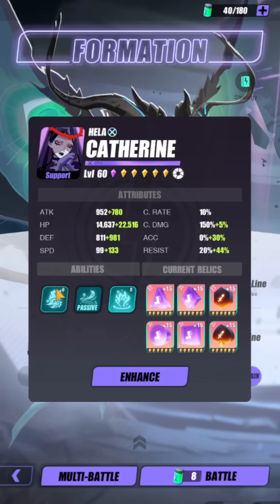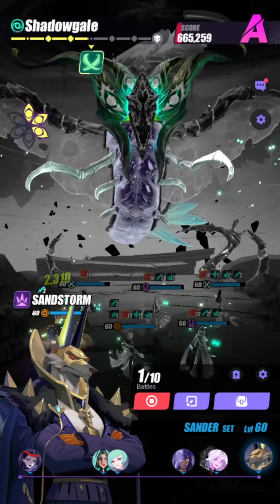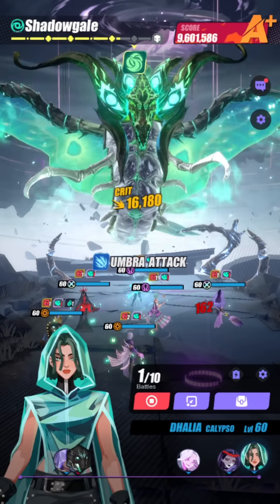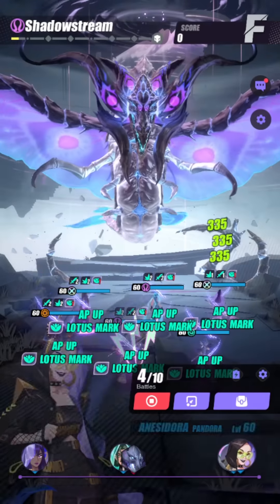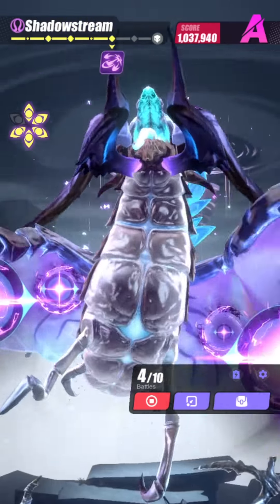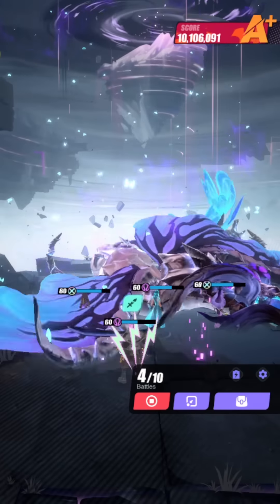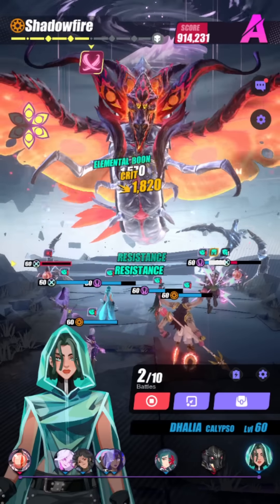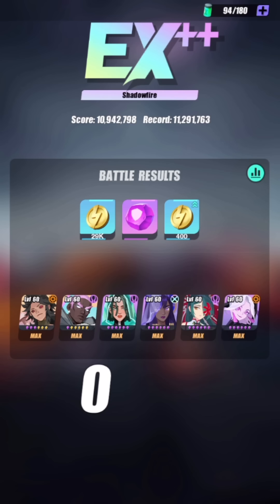Full EX++ Guide On ALL Shadow Bosses! | DISLYTE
Shadowgale: Relics 00:00
Shadowgale: Catherine, Hela 01:07
Shadowgale: Celine, Siren 01:42
Shadowgale: Asenath, Nefertem 02:04
Shadowgale: Sander, Set 02:26
Shadowgale: Chloe, Medea 02:33
Shadowgale: Dhalia, Calypso 02:48
Shadowgale: Important Details 02:56
Shadowgale: Catherine Bug Abuse 03:57

Shadowstream: Relics 04:45
Shadowstream: Sander, Set 04:59
Shadowstream: Anesidora, Pandora 05:19
Shadowstream: Gaius, Zeus 06:12
Shadowstream: Important Details 06:43
Shadowstream: Tang Yun, Six-eared Macaque 07:03
Shadowstream: Extra Information 08:17

Shadowfire: Relics 08:41
Shadowfire: Important Details 08:45
Shadowfire: Chloe, Medea 09:18
Shadowfire: Jiang Man, Meng Po 09:59
Shadowfire: Li Ling, Nezha 10:10
Shadowfire: Extra Information 10:52